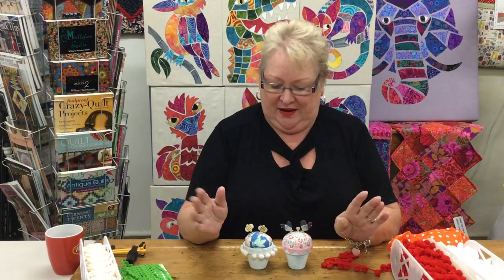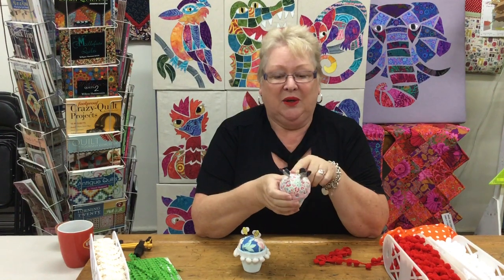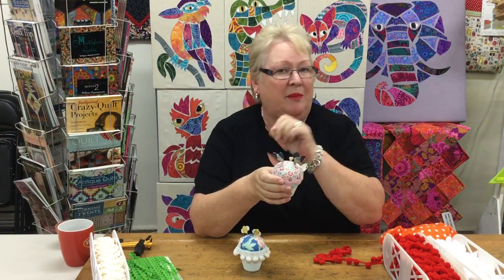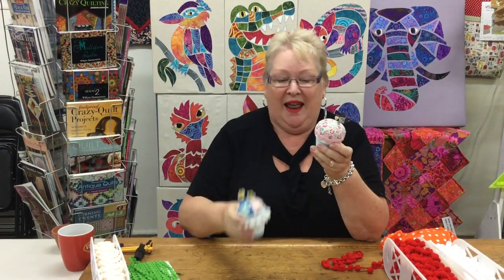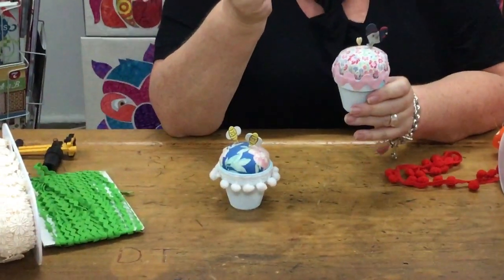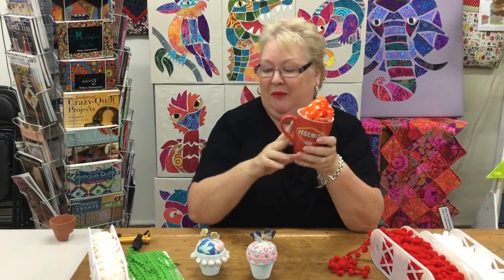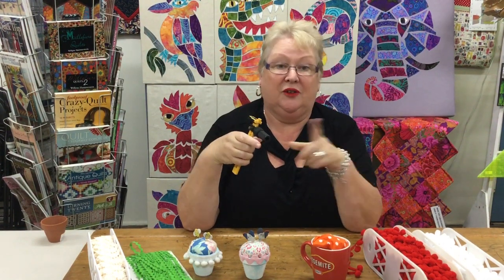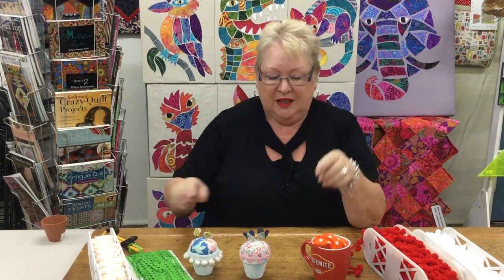Make a cute Pincushion with Penny from the Patchwork Angel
Penny talks about how easy it is to make a cute pincushion to give as a gift or make one for yourself.